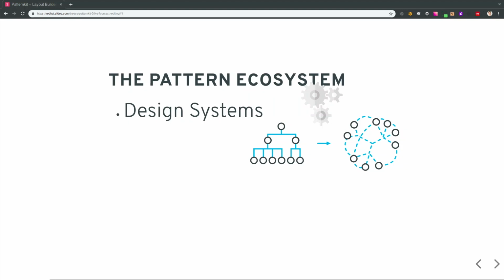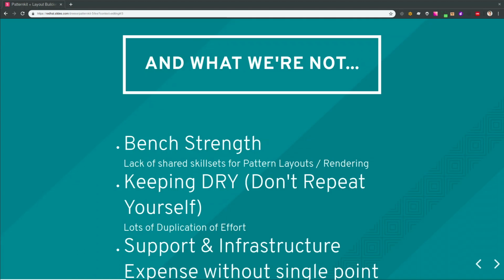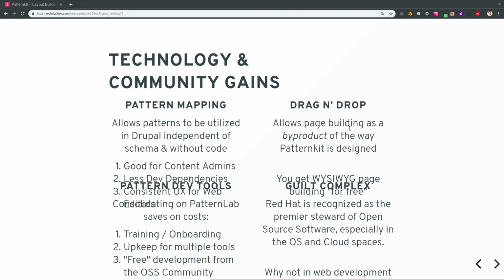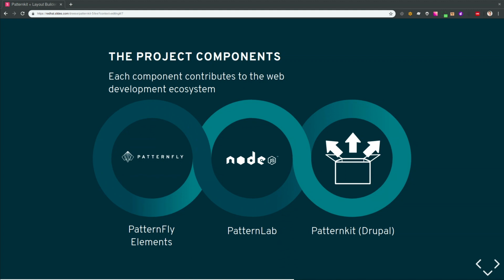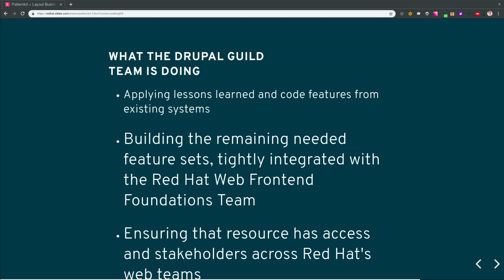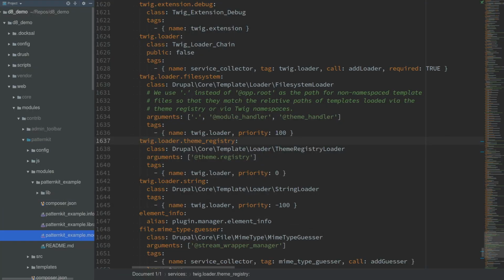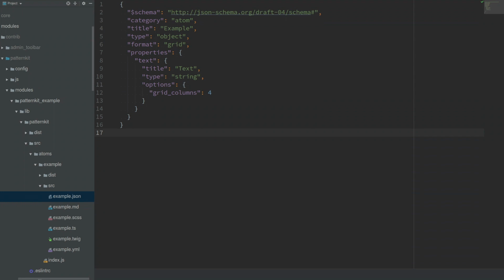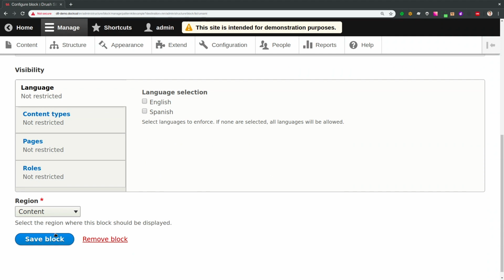Drag n' Drop/Mix n' Match: Patternkit + Layout Builder - The Next Gen of Drupal Page Building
Derek Reese

If you've worked on large enterprise site themes, you're probably tired of writing Twig to map in your hand-built pattern libraries to Drupal templates. If you're building sites solo, it'd be nice to not have to use 20 different modules to get all the blocks you need to make your front-end look just right after theming, or have to resort to using the pre-build Bootstrap bundles.

Patternkit attempts to solve these problems by allowing you to import existing Pattern Libraries directly into Drupal as blocks, drop them into your layouts using the Layout Builder core module, then map in your existing content as needed. Keep your content types (and therefore schema) as simple and sensible as possible and let Patternkit do what it does best: display the patterns you choose with your content. It's like the ui_patterns module - but much more flexible.

We'll show you how to go from our Git repo with a Pattern Lab library to a fully-built Drupal site with dynamic components and content using only Drupal Core, Patternkit, and a custom component library - and then a dash of how to expand on what we've built!